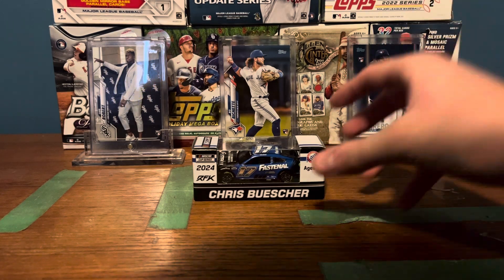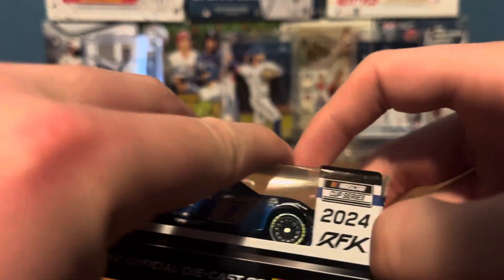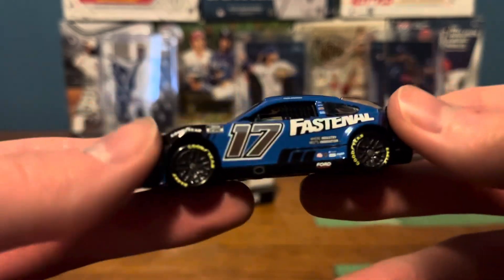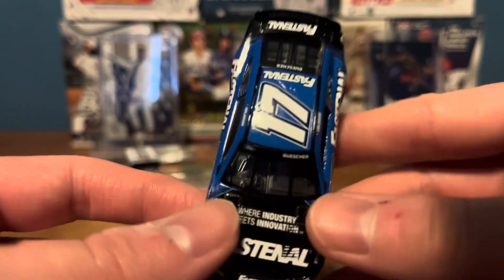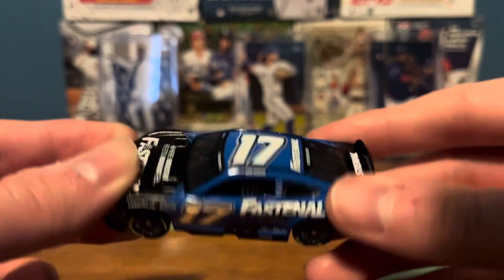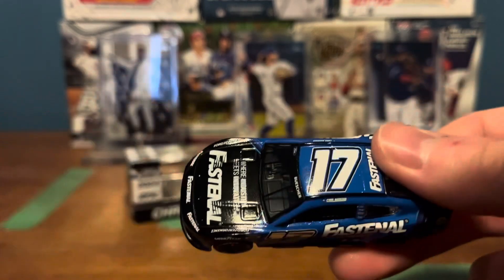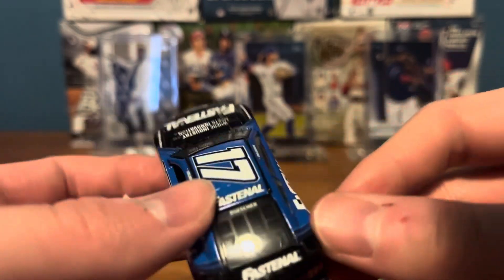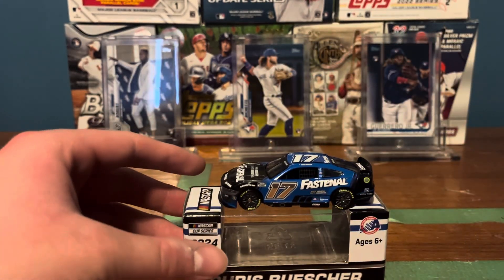Chris Buescher 2024 Fastenal New 2024 Fords